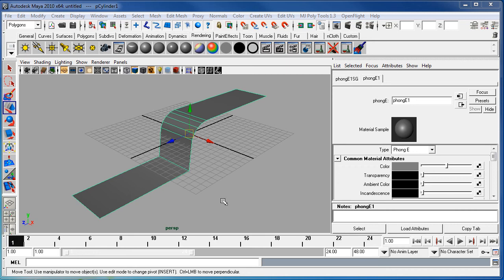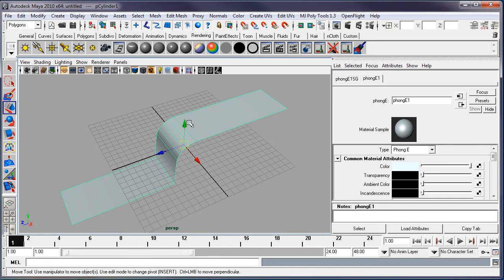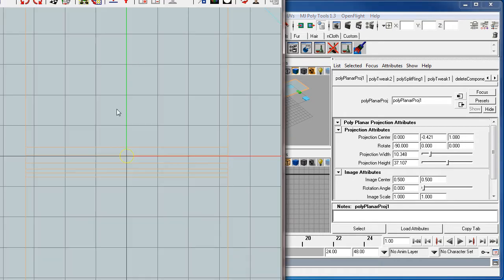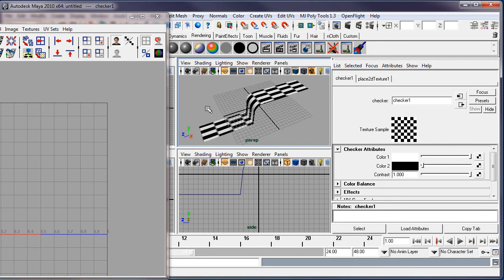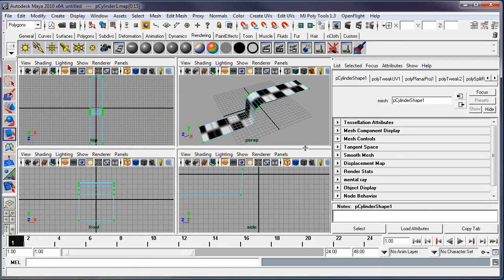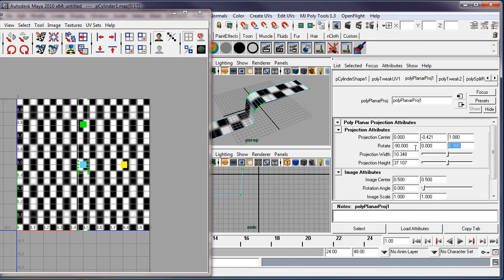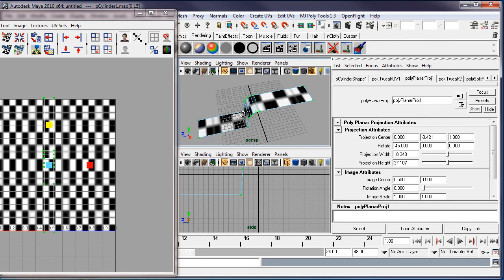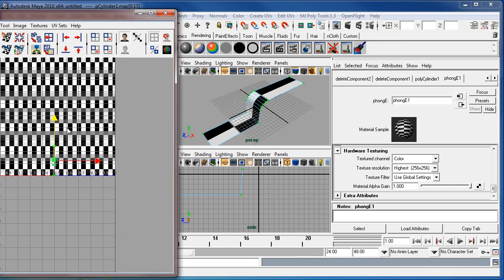UV Water effect in Maya 2010 - Part1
Part 1 of a 3 part video showing how to animate a texture map on UVs.
Hopefully this will be helpful, I just did this for a subscriber so its kind of quick